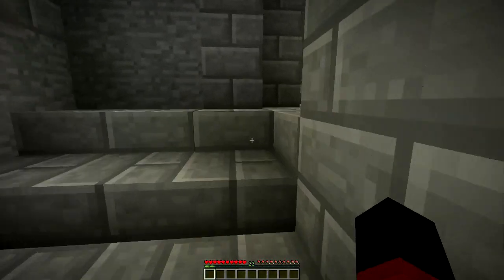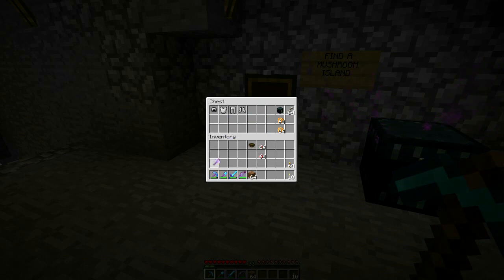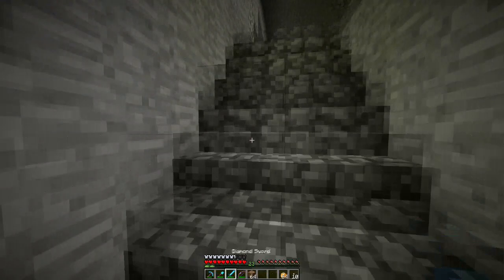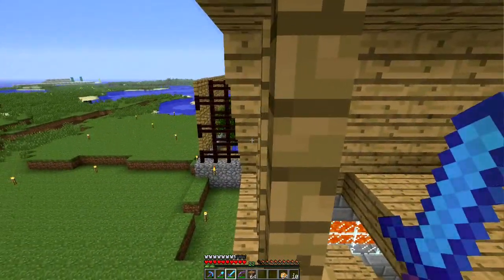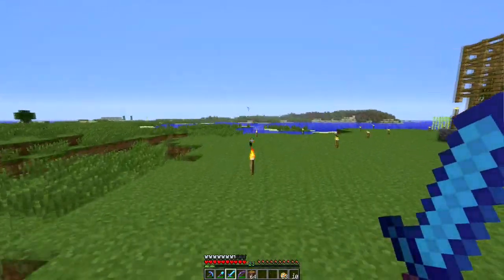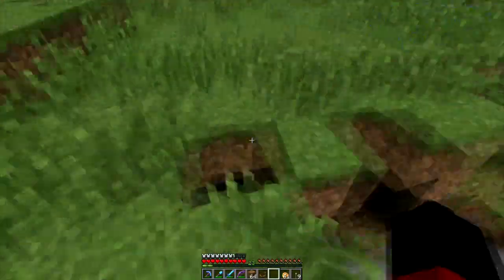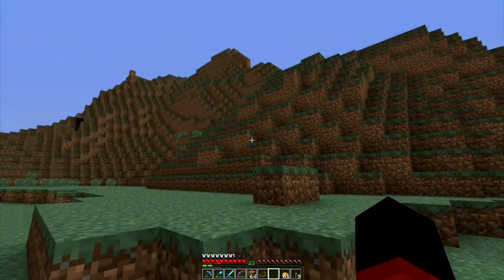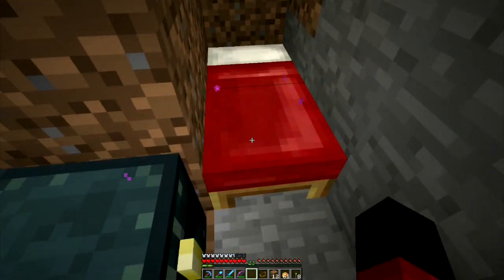TMC Plays: Minecraft - Episode 45: Long Voyage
Today, we go voyaging off to find some Mooshrooms.